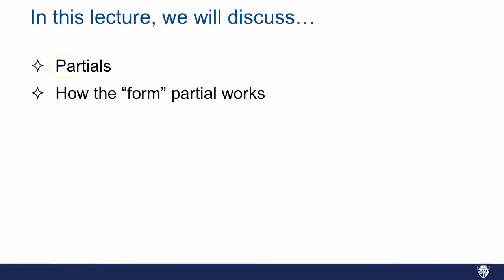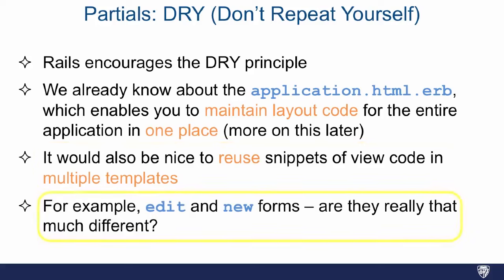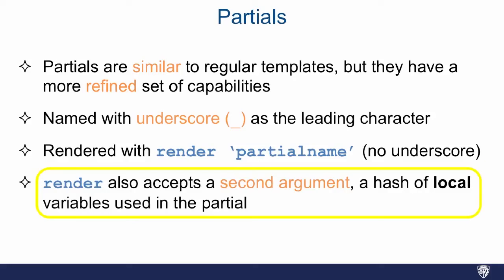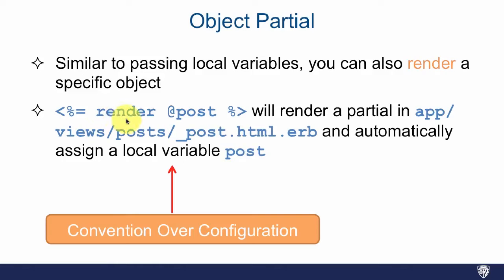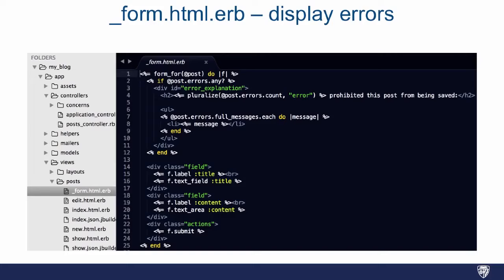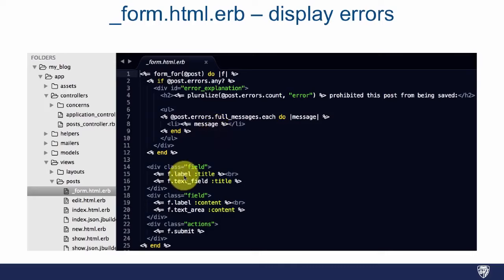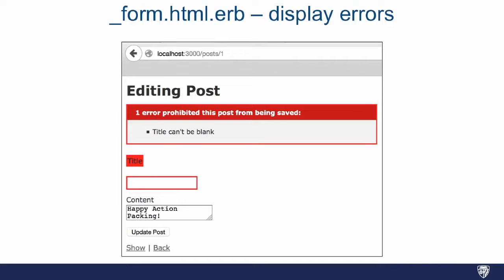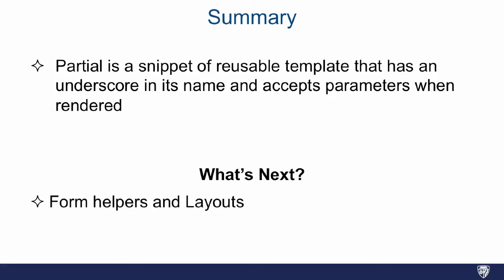Ruby on Rails Tutorial 68 Partials Action View